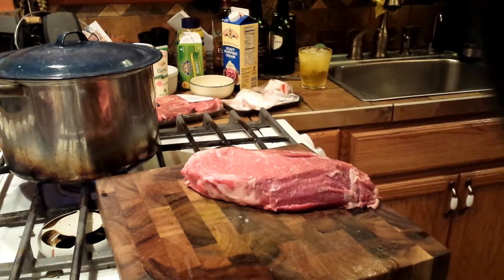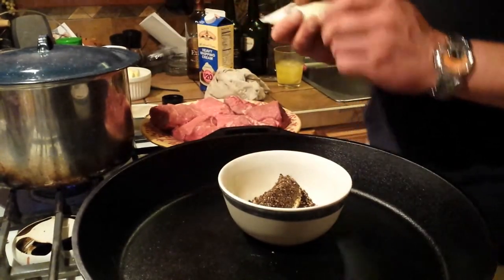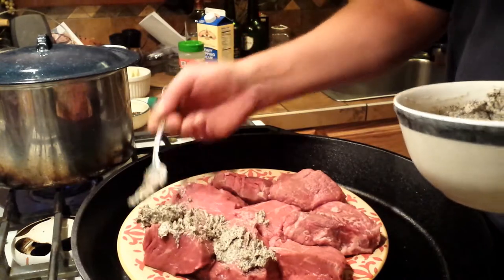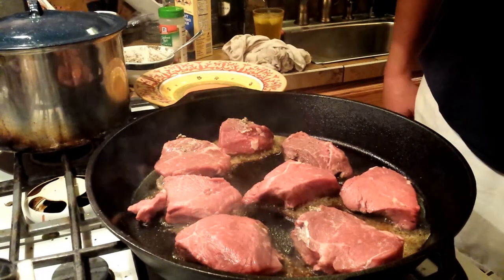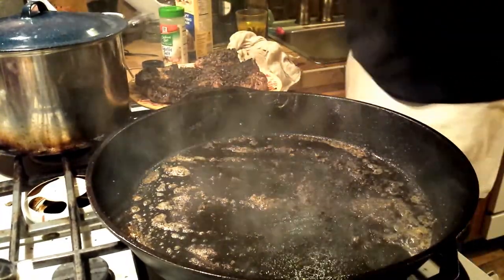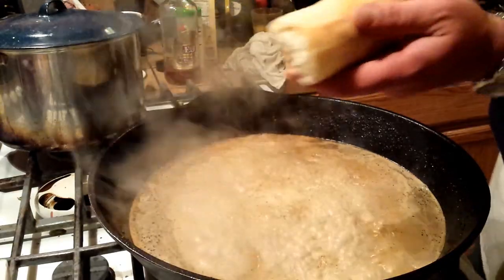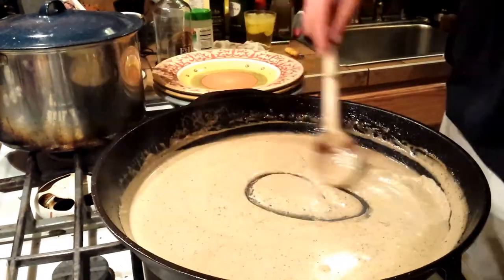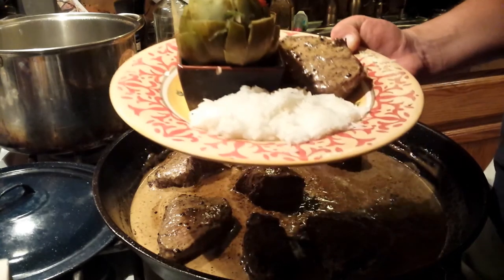18 Minute Peppersteak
Redux - Shortened version.  I removed some sizzling steak time & failed liquor lighting.  Same great taste as the original!